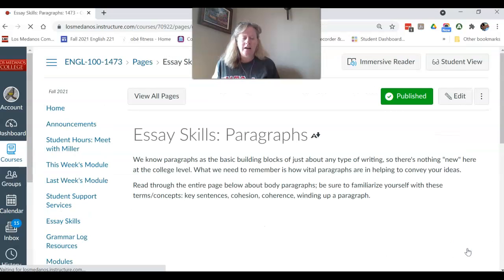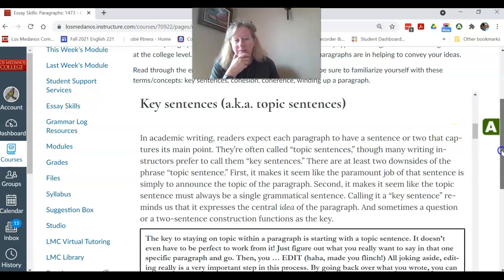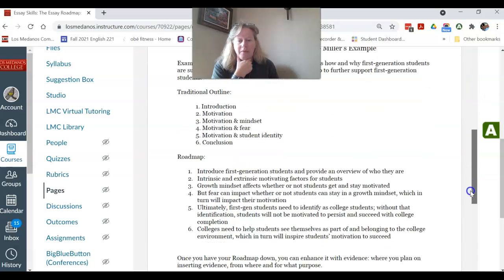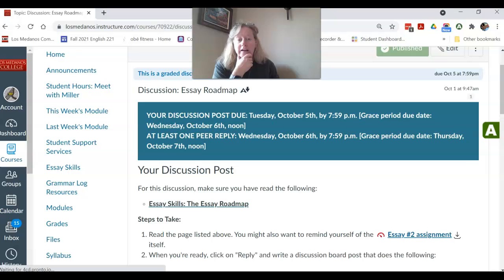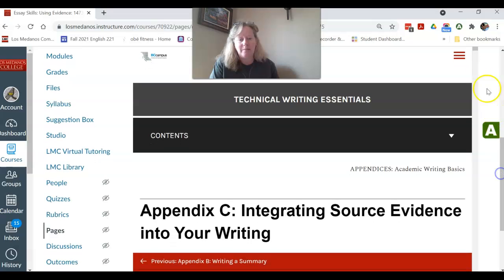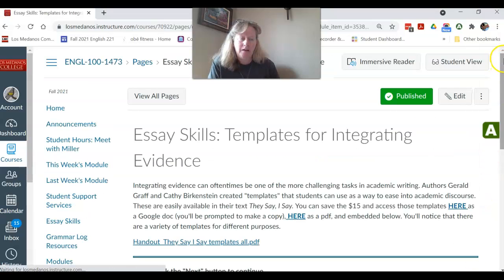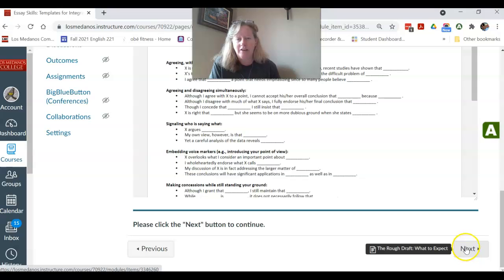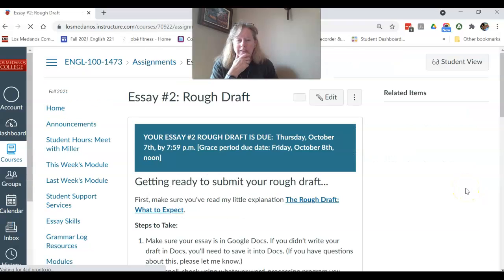ENG 100 Week 7 10/4